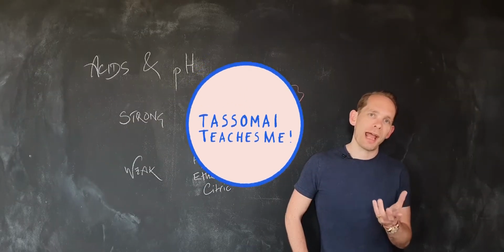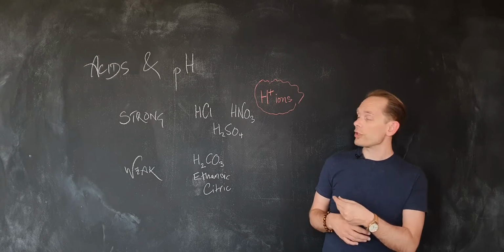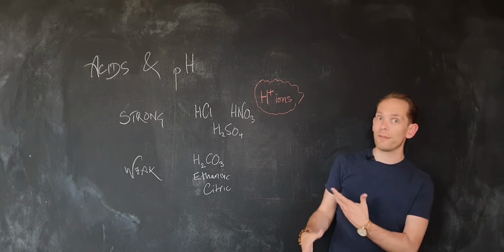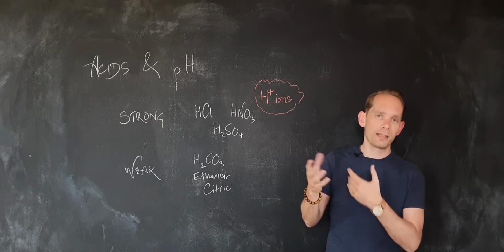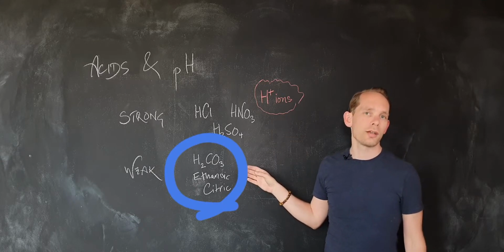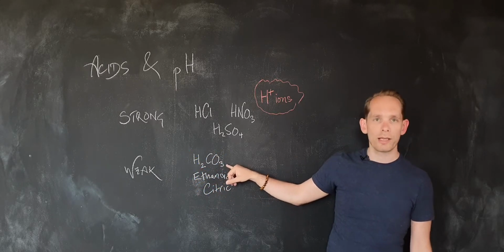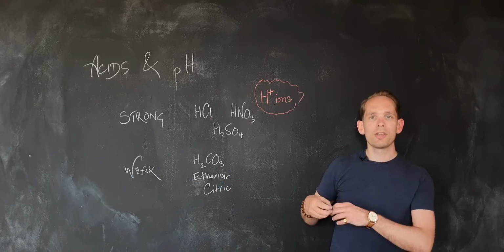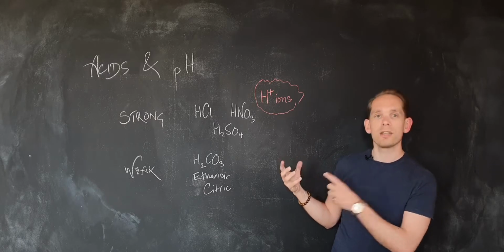Acids & pH - GCSE science, chemistry (9-1)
This short Tassomai tutorial video explains the concept of pH - the method by which we measure the acidity of a solution

3 key facts to remember about measuring pH:

1- pH is dependent on two factors - the CONCENTRATION of the solution and the STRENGTH of the acid.

2- CONCENTRATION describes the ratio of acid to water in the solution - less than 1 mol/dm3 is DILUTE; high mol/dm3 is CONCENTRATED.

3- STRENGTH describes how completely the compound IONIZES in the solution, with acids such as sulfuric acid being STRONG; acids such as citric acid being WEAK.